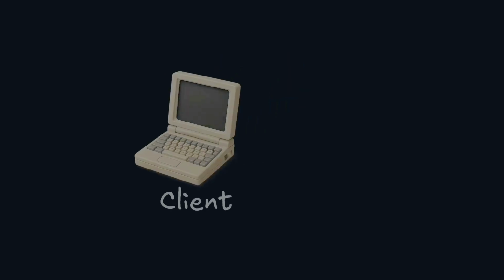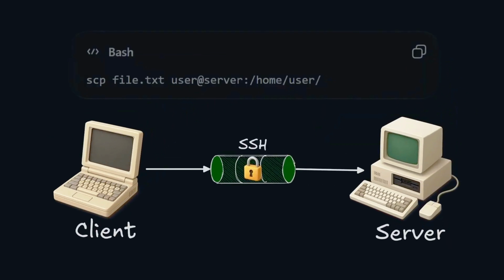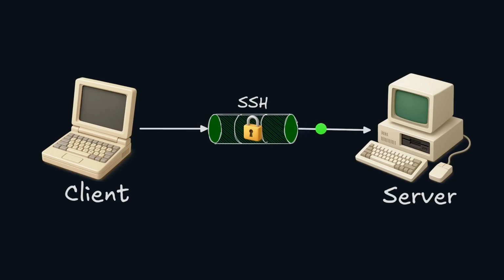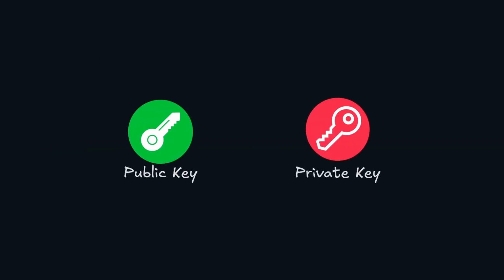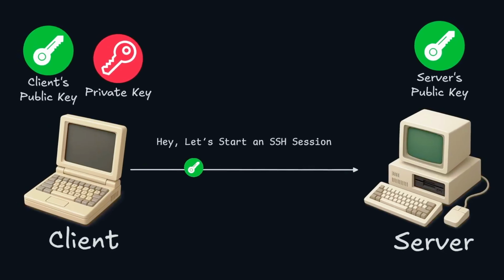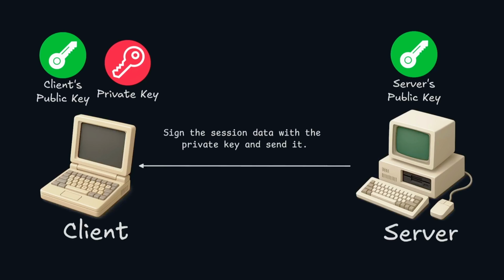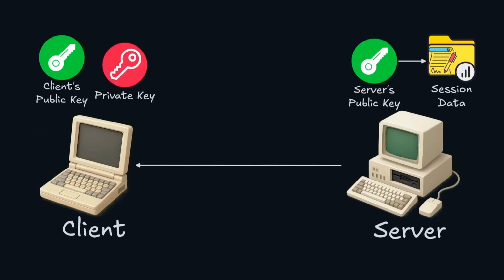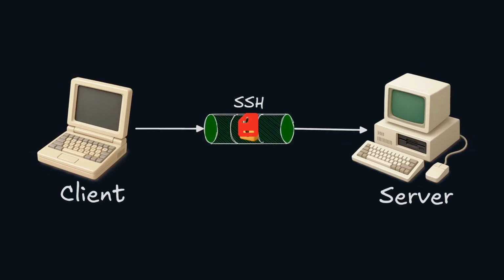How SSH Works (Cybersecurity Basics)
Want to understand SSH in the simplest way? In this video, I explain what SSH is, how it works, and why it is important in cybersecurity and ethical hacking.

SSH (Secure Shell) is a protocol used to securely connect to remote systems. It is widely used by developers, system administrators, and cybersecurity professionals to access servers and manage systems safely over the internet.

In this video, you will learn:

• What SSH is and why it is used
• How SSH works in a simple way
• Difference between SSH and other protocols
• How hackers and professionals use SSH
• Basic understanding of remote access and security

If you are starting your journey in
Cybersecurity, learning SSH is one of the most important fundamentals.

Tools like Kali Linux and many Linux systems use SSH for secure communication and remote control.

This video is perfect for beginners who want to understand networking and security concepts in a simple way.